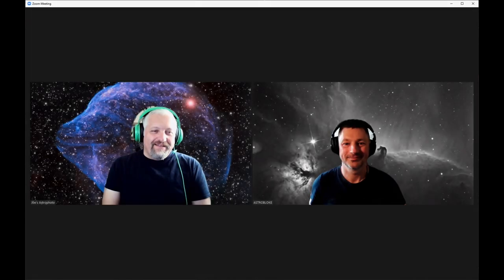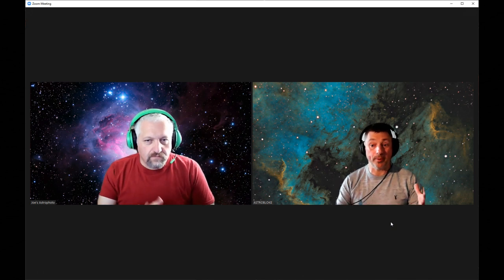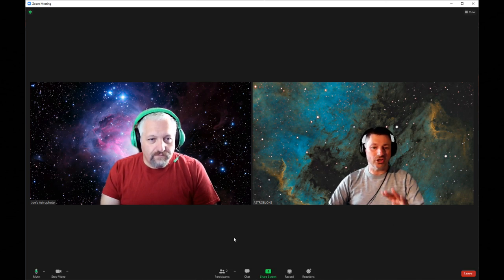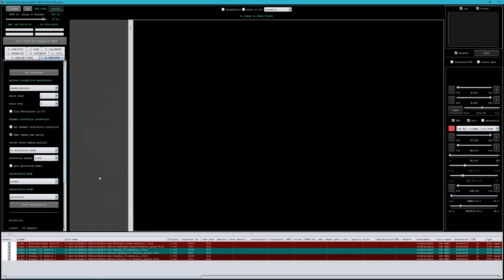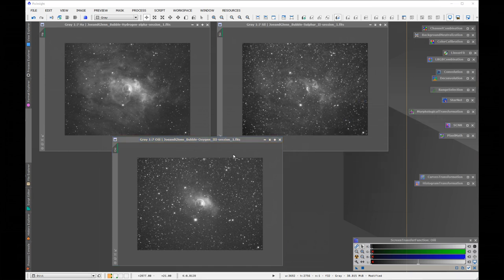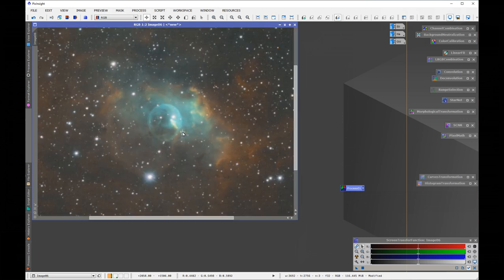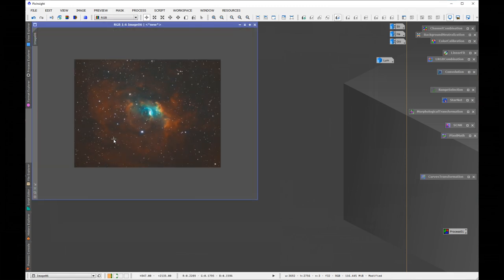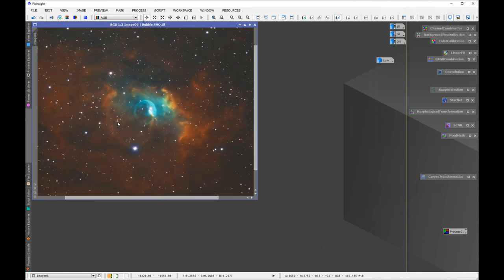How to photograph space and the Bubble Nebula. Astrophotography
Time to show off your editing skills. Really looking forward to seeing what you can all do.

Here is a link to download the data files of the masters. there is a total of 27hrs integration time.
There are 3 masters to download/ Ha Oiii and Sii There are Fits files and 16bit Tiff files (photoshop friendly)

Joe and I often chat and we decided to share how we came together with data to produce the Bubble Nebula. We also want to invite everyone to have a go at this data and so supply the 3 Narrowband master files. Please tag either myself or Joe in these images and we will review and discuss our favourite ones. Good luck!

This video also includes a full workflow in pixinsight on this target showing techniques I use including deconvolution.

Forax X pixelmath formula
Red           (Oiii^~Oiii)*Sii+~(Oiii^~Oiii)*Ha
Green       ((Oiii*Ha)^~(Oiii*Ha))*Ha+~((Oiii*Ha)^~(Oiii*Ha))*Oiii
Blue          Oiii

Bubble Nebula ramblings between 2 Astrophotographers, Full Pixinsight edit and data for you to try.

100 reusable velcro cable ties